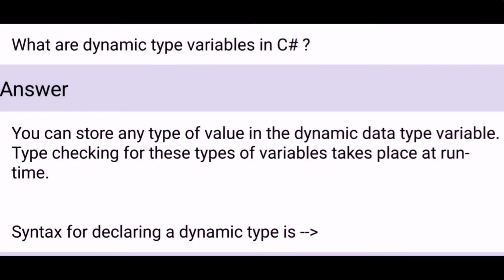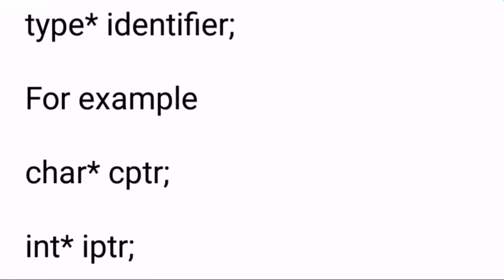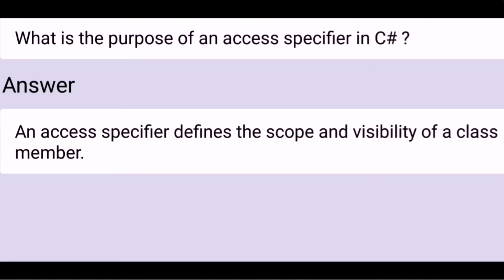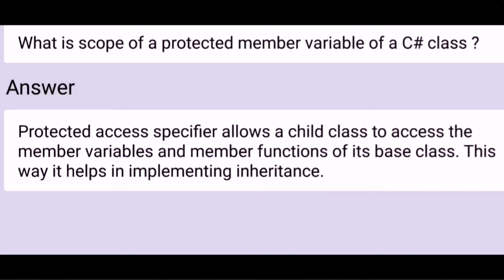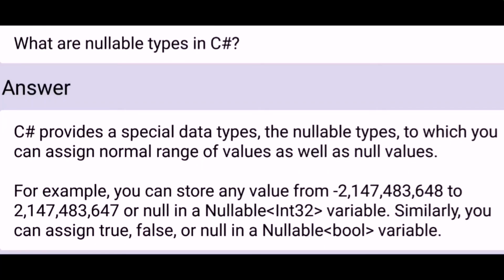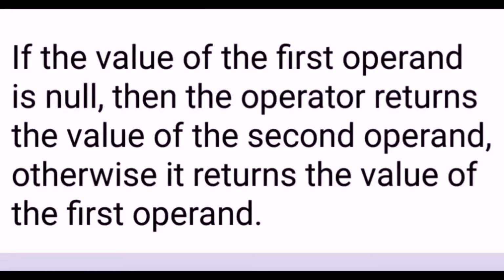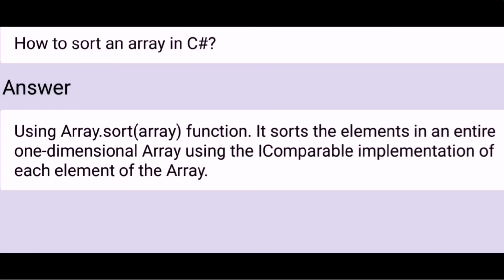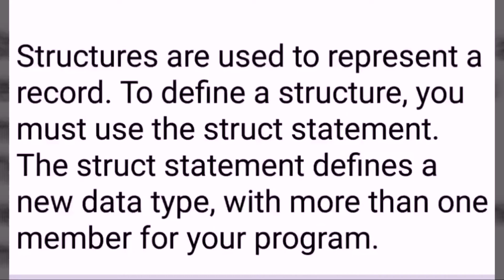Most asked 21 C-sharp || C# Interview Questions and Answers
C# is a general object-oriented programming (OOP) language for networking and Web development. C# is specified as a common language infrastructure (CLI) language. ... Its Dot NET framework promotes multiple Web technologies. The term is sometimes spelled as C Sharp or C-Sharp.